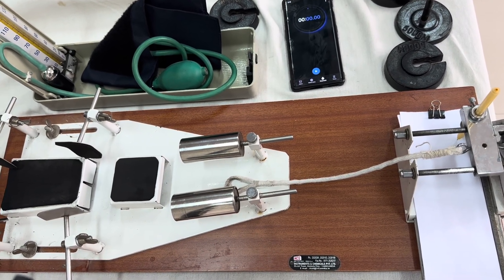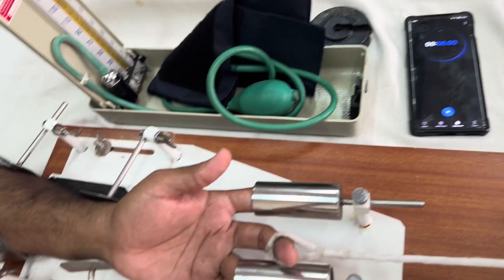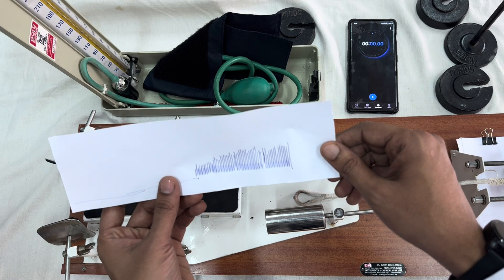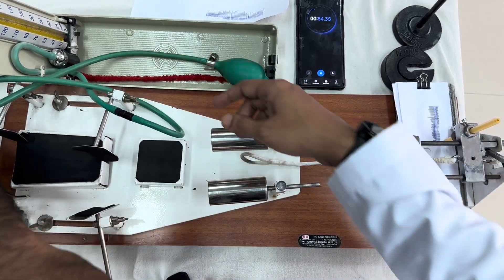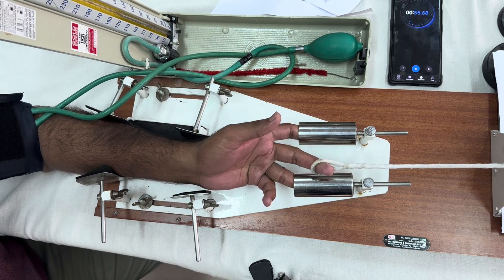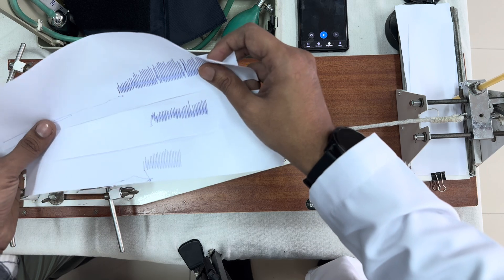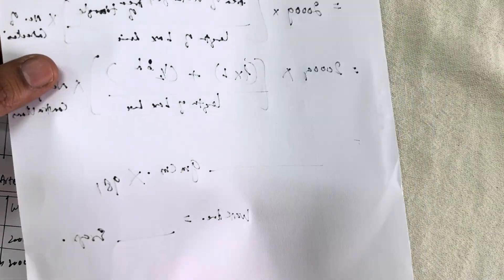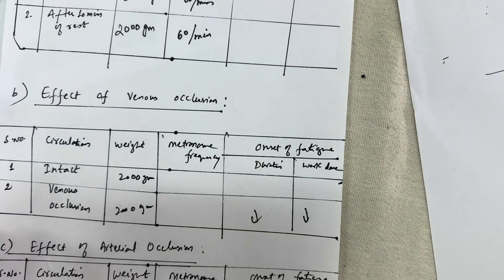Mossos Ergography|In English physiology ergography nervemusclephysiology mbbs @Doctors Corner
This video is based on the new competency based medical education ( CBME ) of  NMC .